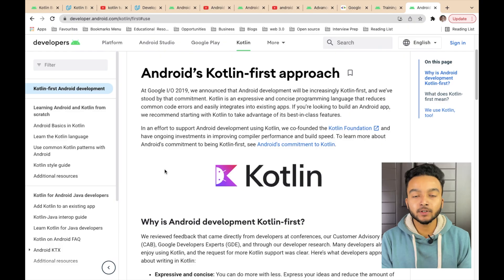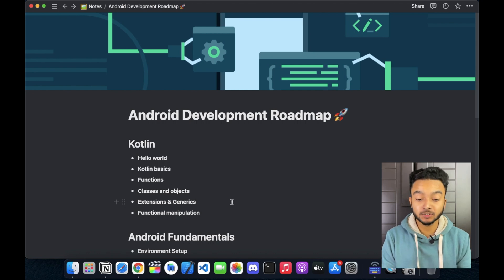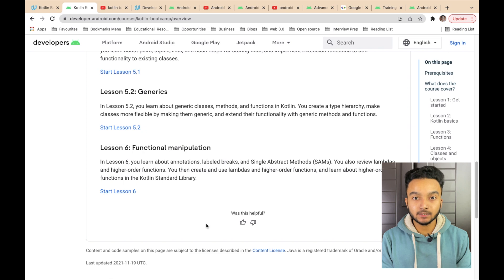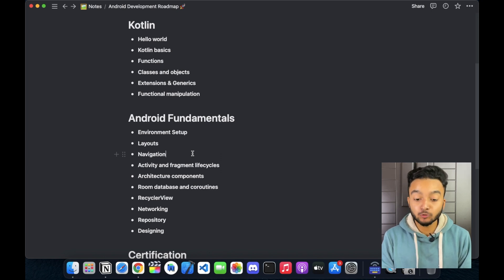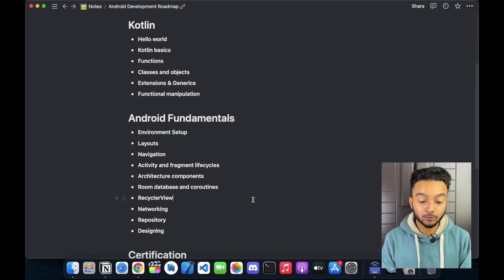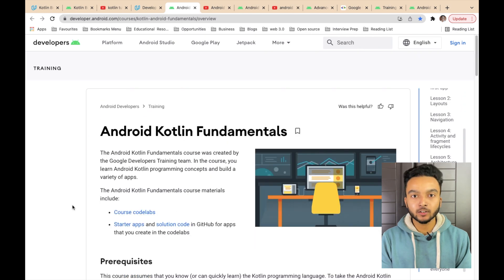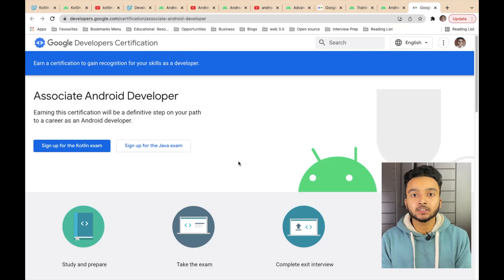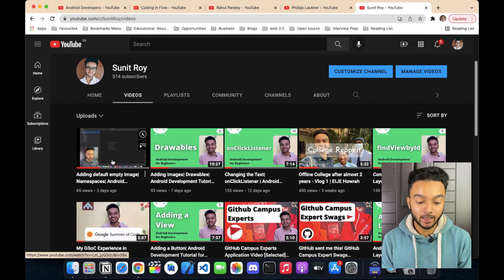Complete Android Developer Roadmap in 2023| Free courses | Android Development Youtube channels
In this video I’ll share with you, the Full Android development Roadmap, all the fundamental topics that you need to cover to become an Android developer, and also free quality resources for you to learn each of the topics on Android.

Here We’ll be going through each of the fundamental topics that you need to know, to become an Android developer. I’ll also share the certificates that truly adds value to your profile and are recommended by Google, and some great android development youtube channel that I personally follow, and also Some tips for you to speed up your learnings.

Timestamps
0:00 Introduction
0:49 Kotlin vs Java

1:10 Learn Kotlin
- Hello world
- Kotlin basics
- Functions
- Classes and objects
- Extensions & Generics
- Functional manipulation

2:25 Free Kotlin Learning Resources

3:35 Android Development Fundamentals
- Environment Setup
- Layouts
- Navigation
- Activity and fragment lifecycles
- Architecture components
- Room database and coroutines
- RecyclerView
- Networking
- Repository
- Designing

6:05 Free Android Development Learning Resources

7:13 Advanced Android Development

7:35 Android Development Certificates
- Associate Android Developer
- Android Kotlin Developer Nanodegree

8:08 Android Development Youtube channels

8:55 My Tips for you!
9:04 Tip #1
9:14 Tip #2
9:22 Tip #3
9:32 Tip #4
9:52 Outro

Tech I use for work:
💻MacBook Air
🎥 IPHONE 12 mini(camera)
🎙 Boya M-1 Microphone
💽 Samsung T7
📽 Tripod Stand
🎧 boAt Headphones
📲 Mobile Holder

✨ Tags ✨
COMPLETE ANDROID DEV ROADMAP
Android development
Anuj bhaiya
Ishan Sharma
love Babbar
app development roadmap
kotlin
android development course
anuj bhaiya android development
app development for beginners
android roadmap
roadmap for android development
android studio tutorial
android development roadmap 2021
app development
java vs kotlin
kotlin tutorial
android developer roadmap
android app development roadmap
kotlin full course
kotlin tutorial for beginners
android
java
android studio
android development kotlin